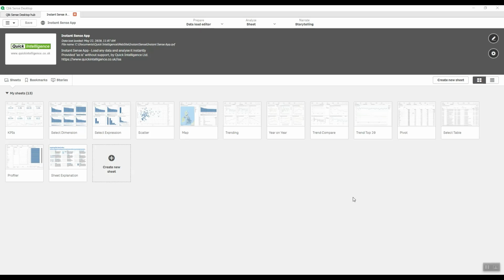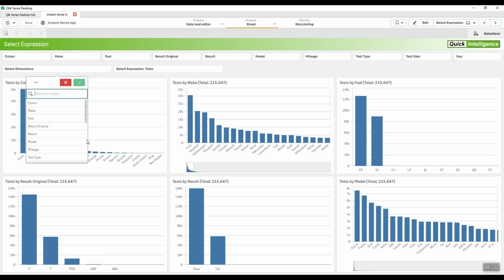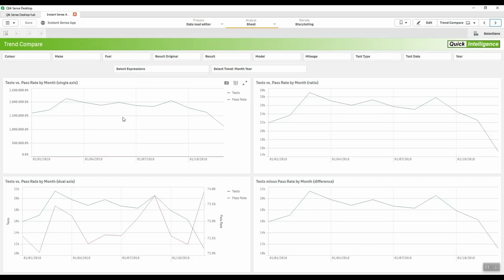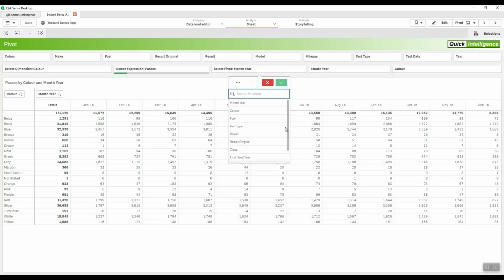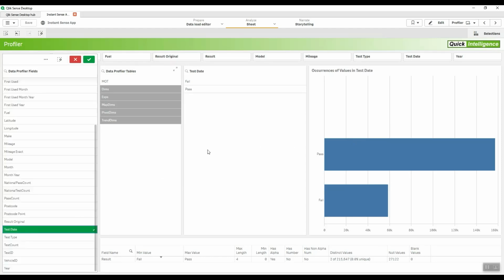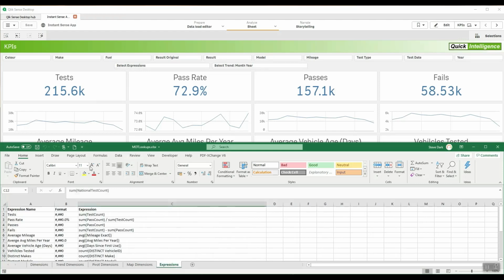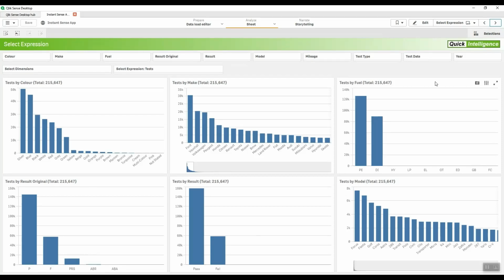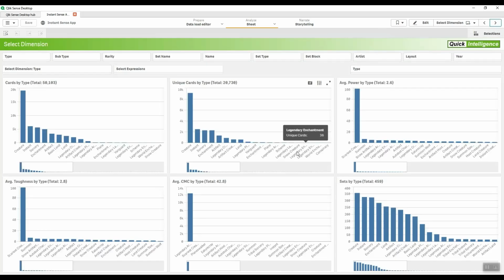Quick Intelligence Instant Sense Application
This Qlik Sense application allows the user to upload any data set, along with a spreadsheet of meta data, and then start analysing it instantly.
Pre-defined screens allow viewing of those data as KPIs, over multiple dimensions, against each other on a scatter or in a configurable table (both straight and pivot).
Whilst not designed to be an end-user presentation of the data, it does allow quick profiling of a new data set, so a developer can explore what measures and dimensions may be interesting in their own application
We built this as an in-house tool, but are now looking to make it available for others to use. Please get in touch if you would like to receive a copy.